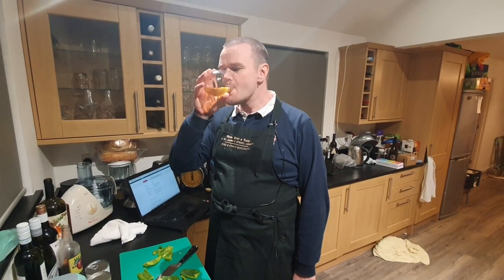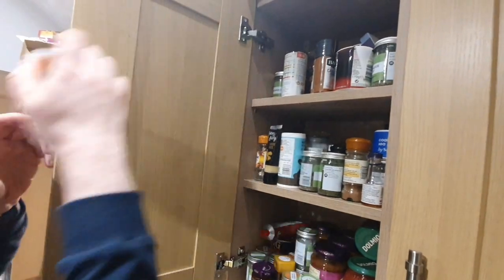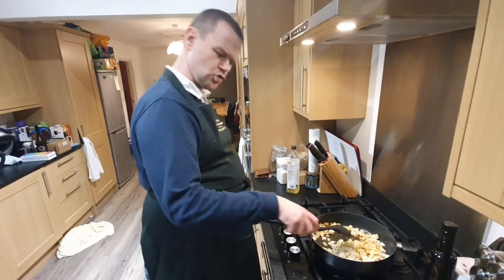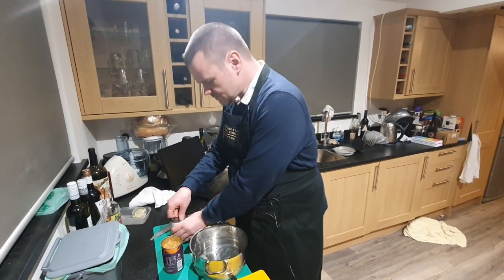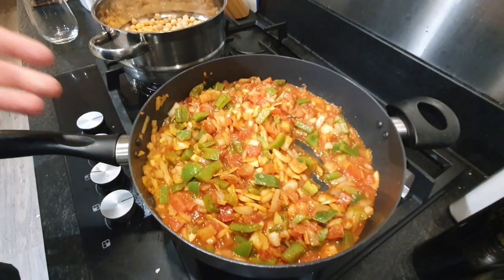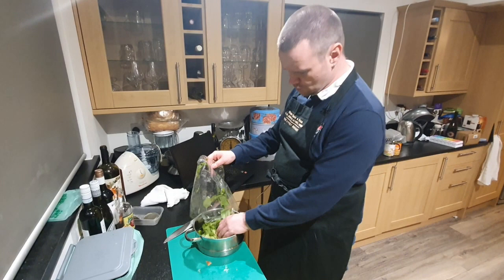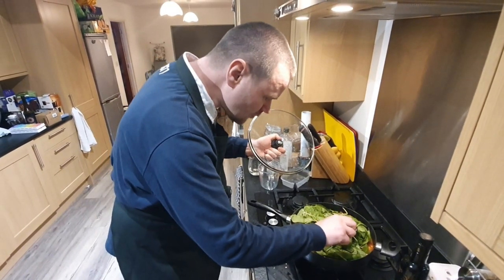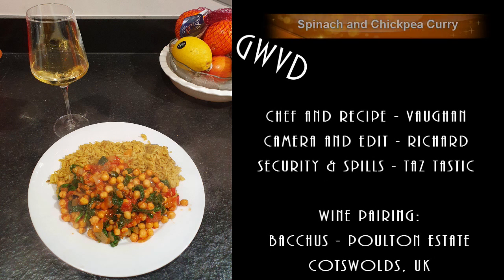Spinach and Chickpea Curry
Vaughan tells me this is fairly straightforward - it's a curry with chickpeas and spinach. A vegetarian option could easily be made vegan by substituting the butter for oil.